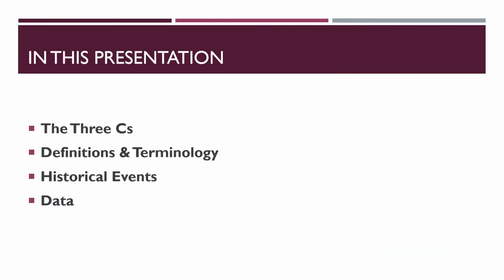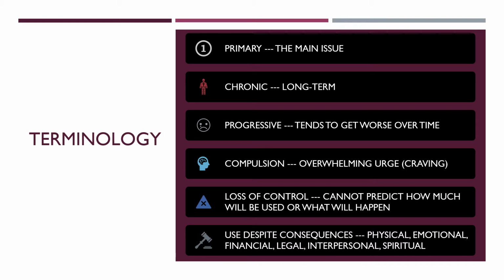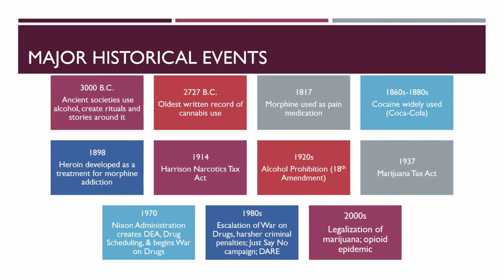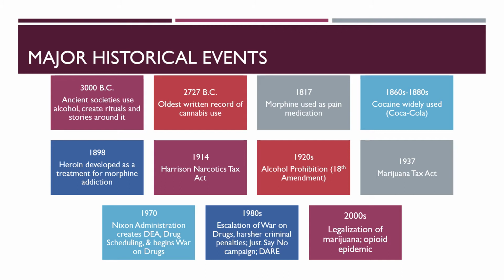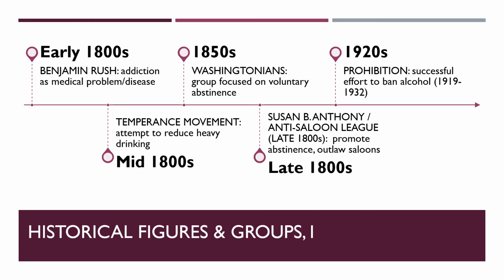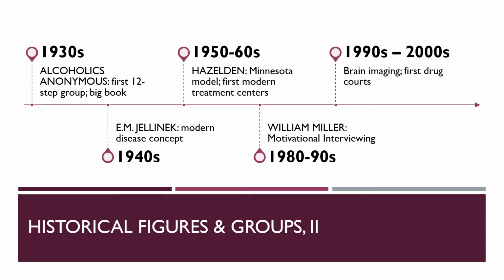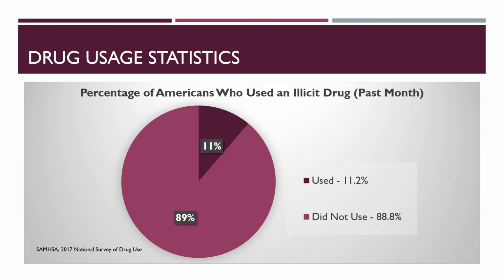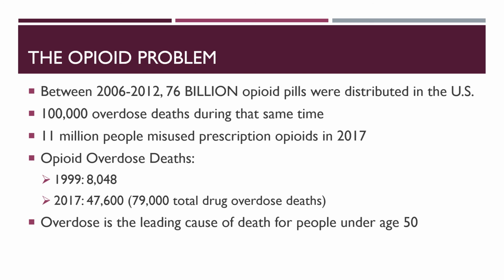Foundations of Addiction Studies Section One Slides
The Three Cs: Compulsion, Loss of Control, and Consequences